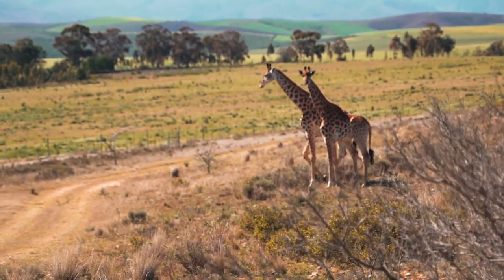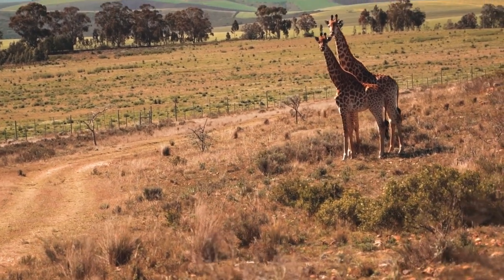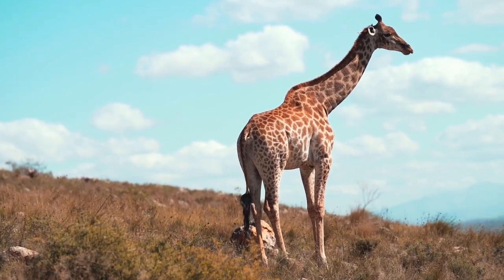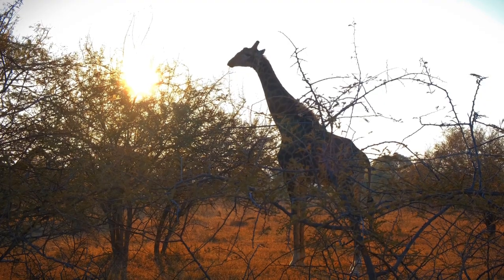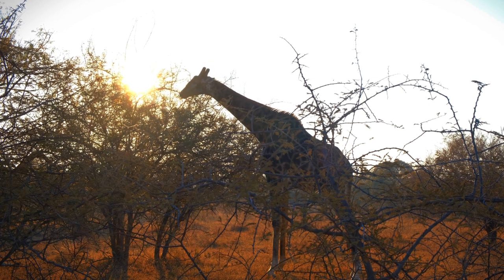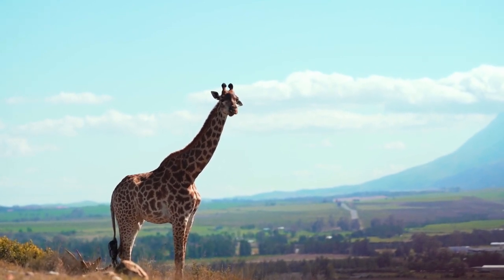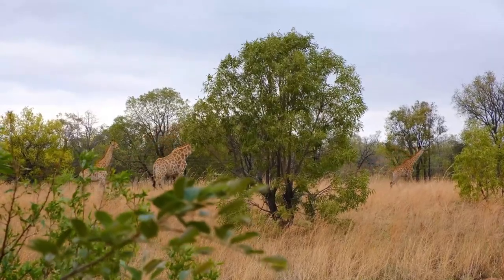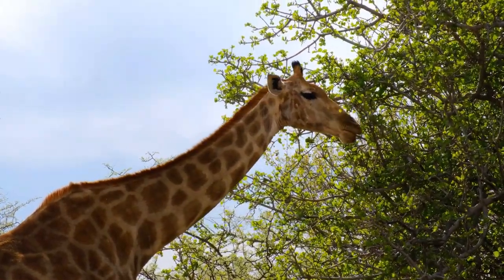The video describes all the little-known things about Giraffes